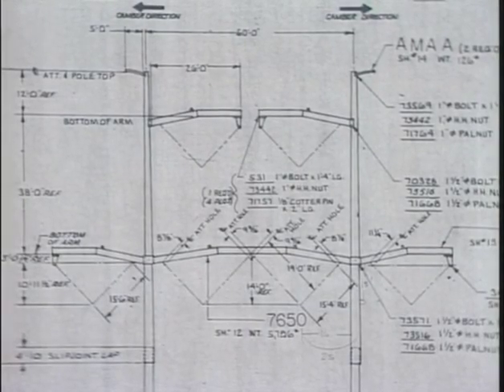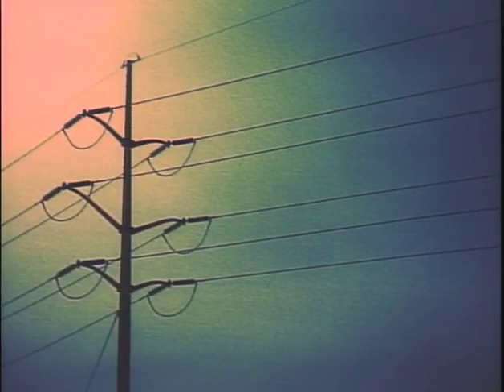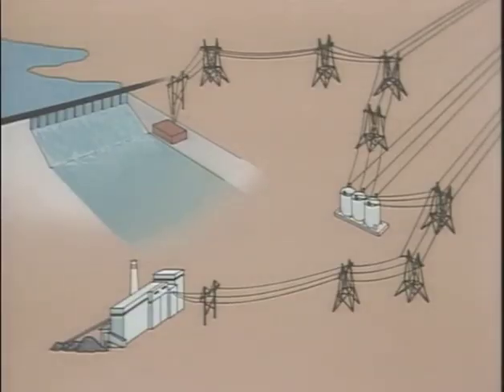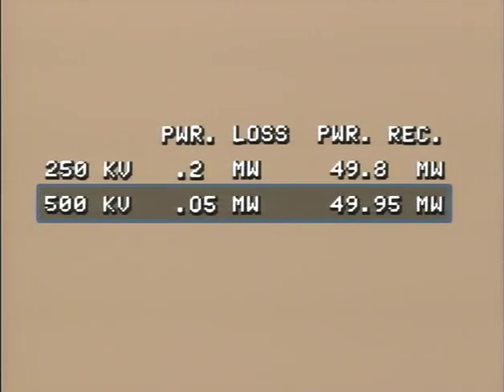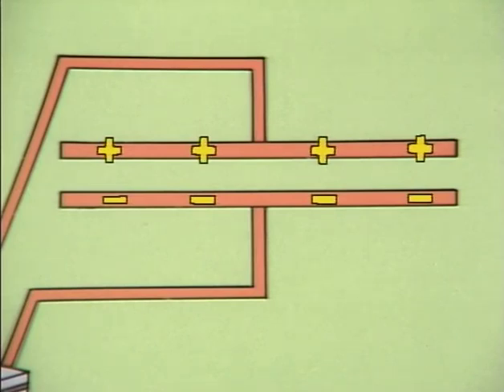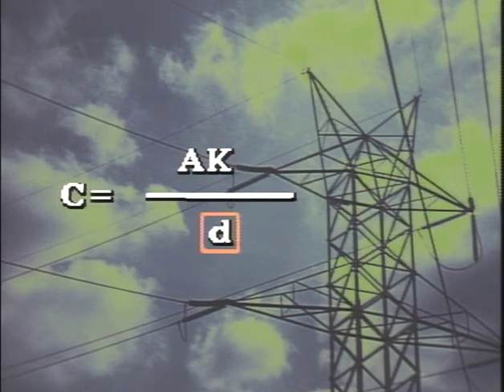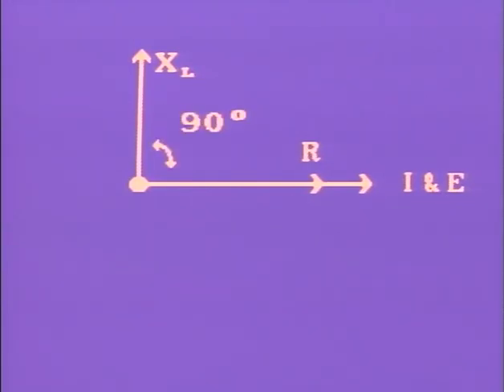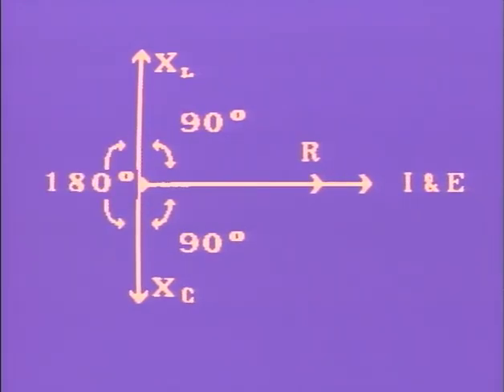High Voltage AC Power, Unit 1